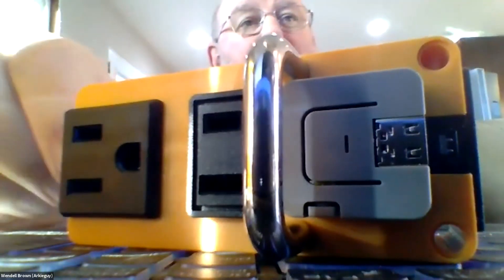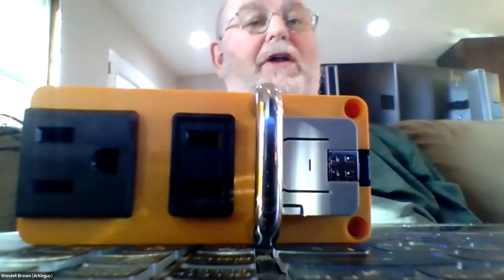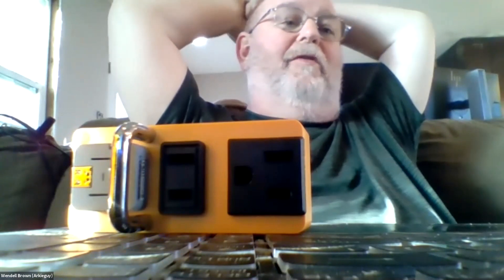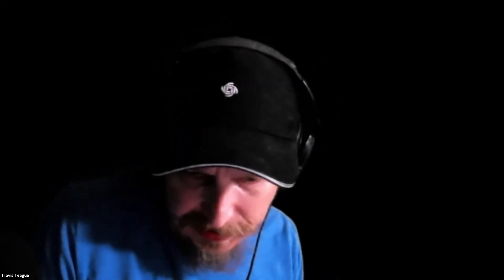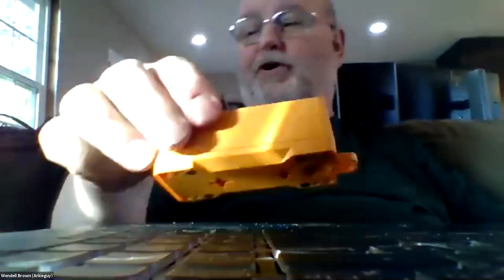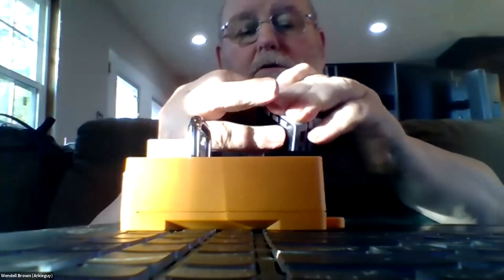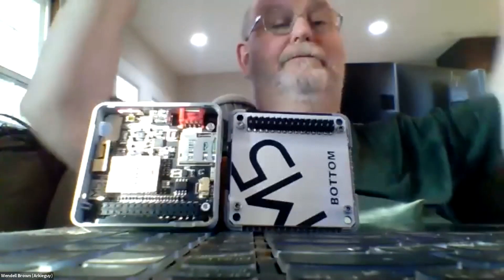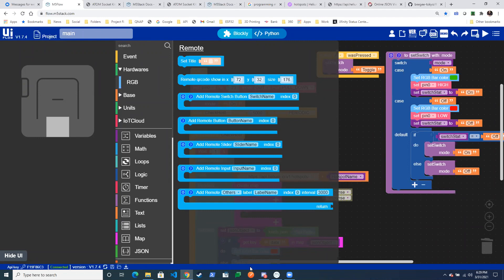Wendell Brown (Arkieguy) on using the M5 Stack to reboot Hotspots - Helium Hacks Happy Hour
Wendell Brown (Arkieguy on Discord) discusses using the M5 Stack to remotely reboot Hotspots.